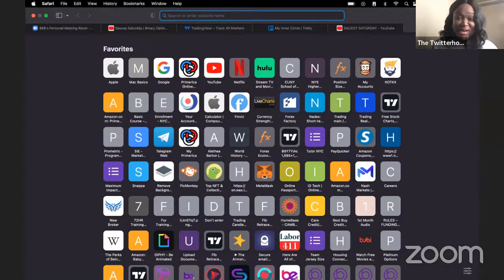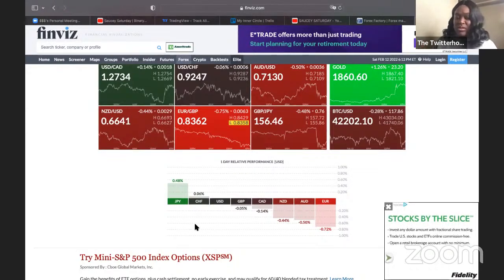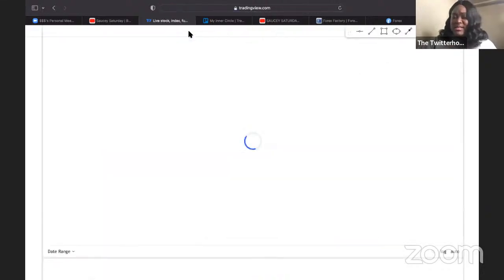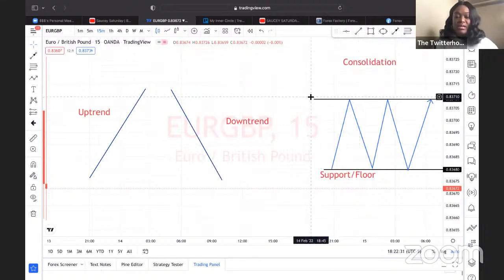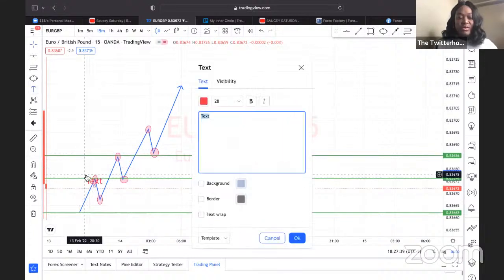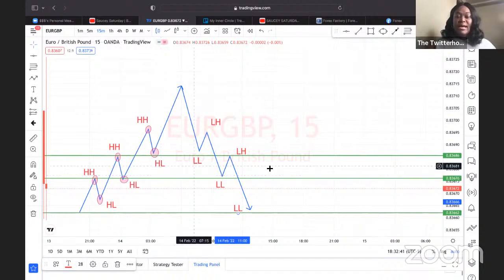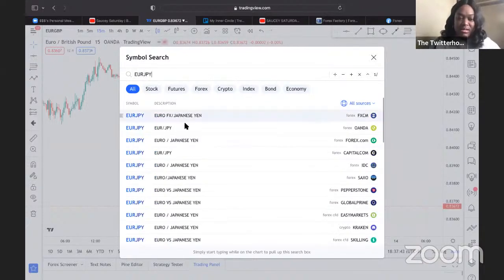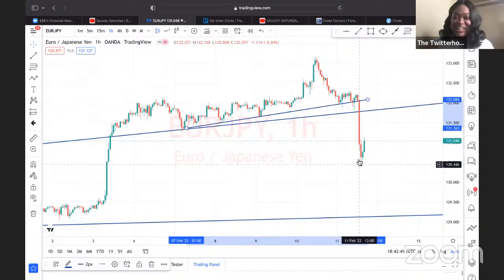SAUCEY SATURDAY 📊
Today I went back to the basics. Support, resistance, trendlines and the pullback.  Generational Wealth one step at a time working from home.